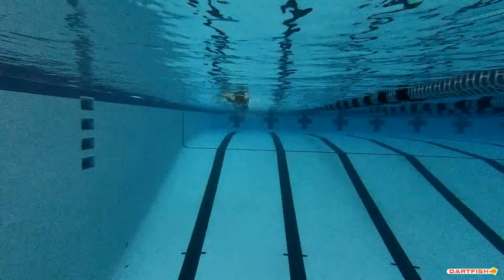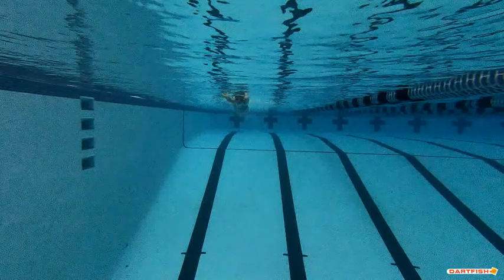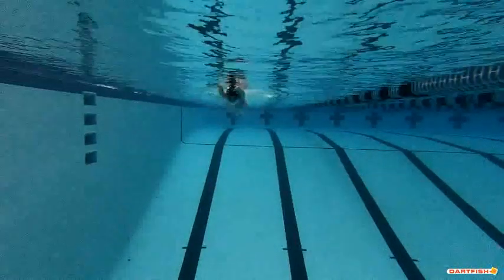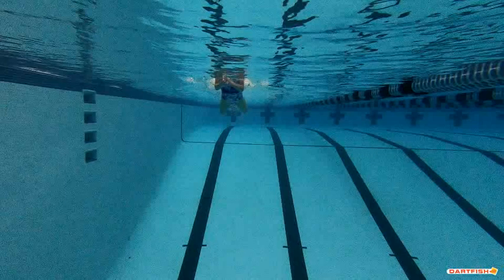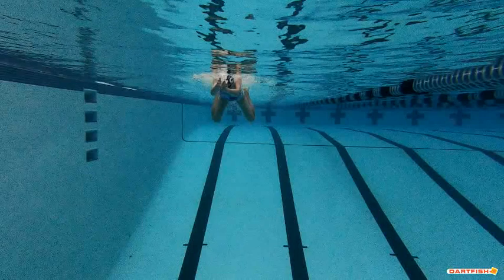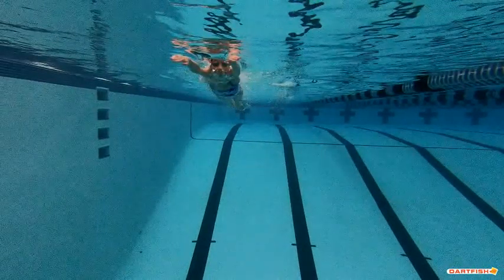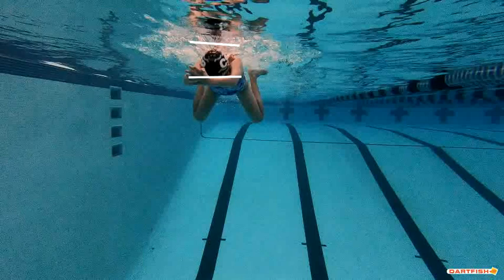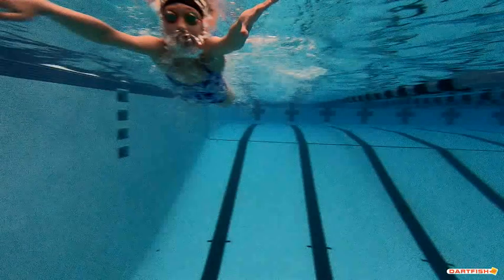Jacqueline H Breaststroke UW Front Final